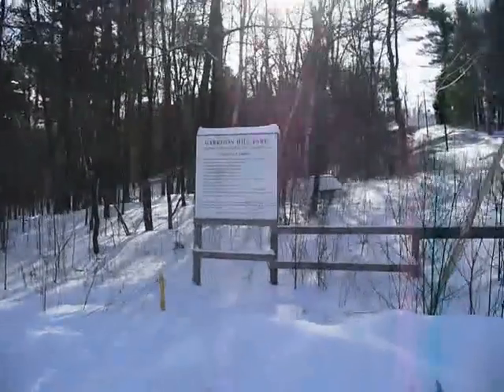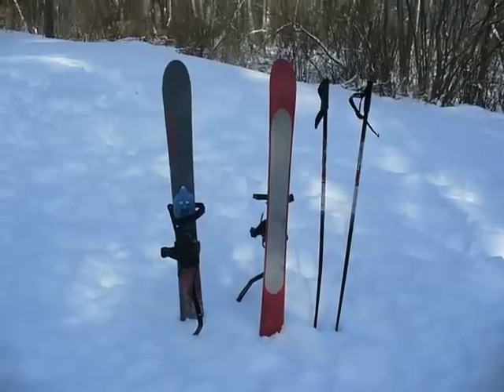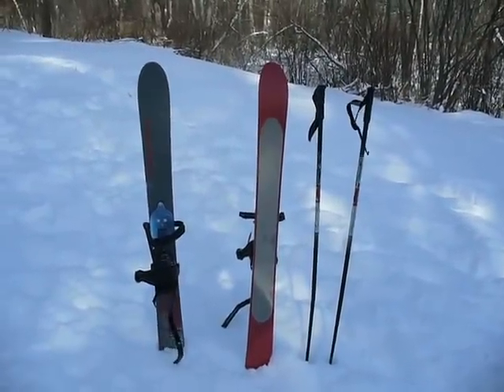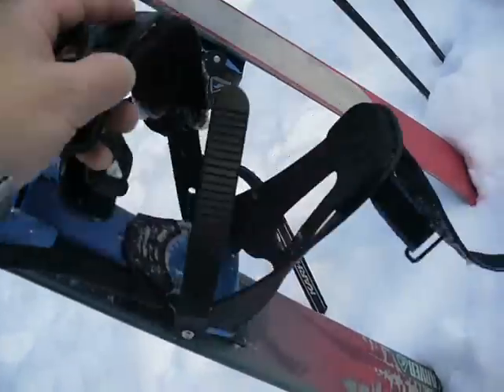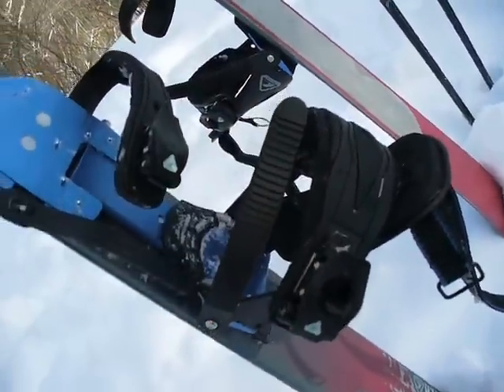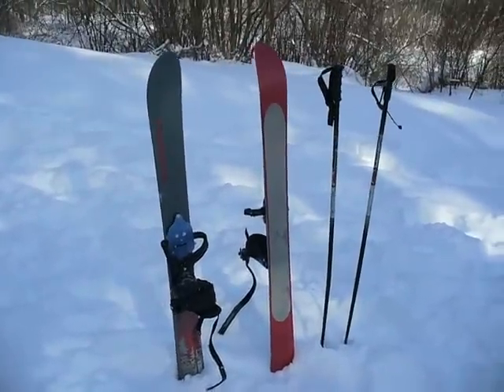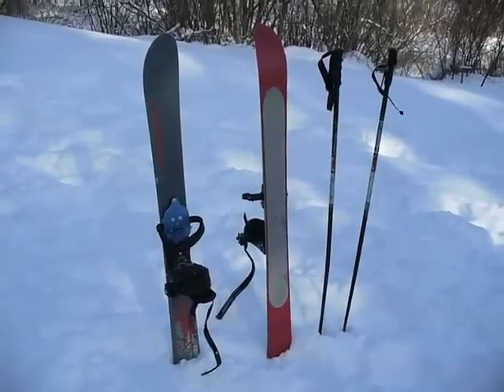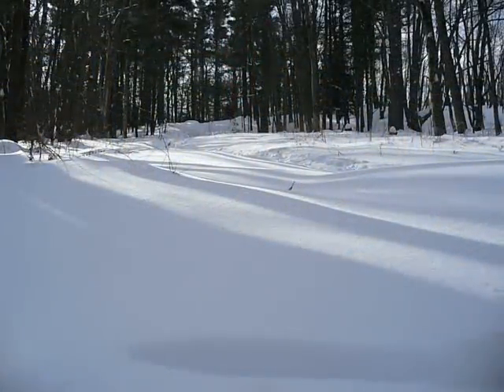Karhu Ski Demo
This ski is sometimes called a hybrid snowshoe. It has bindings similar to what you would find on a snowboard, therefore any shoe will fit into the bindings. The bindings rock/lift like a cross country ski. Skins cover the base of the ski, so you can climb hills without taking the skis off.